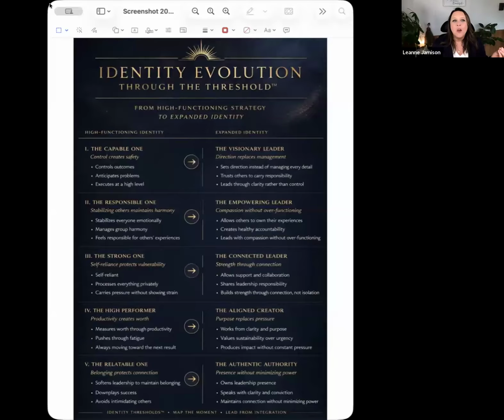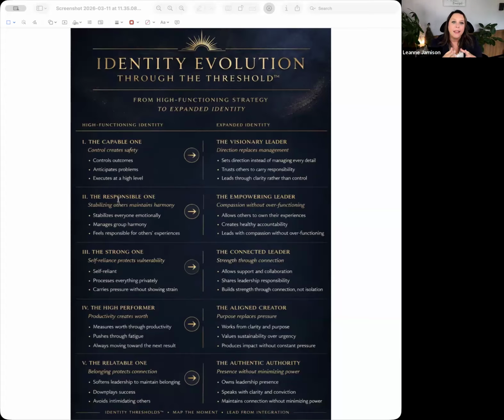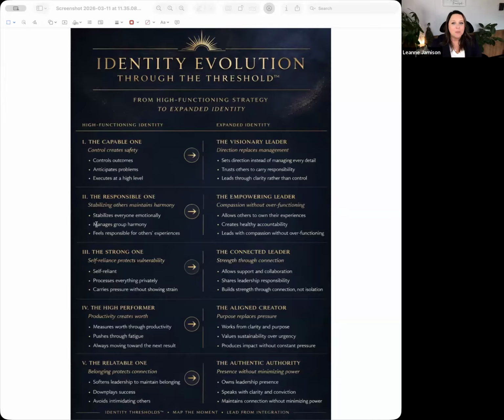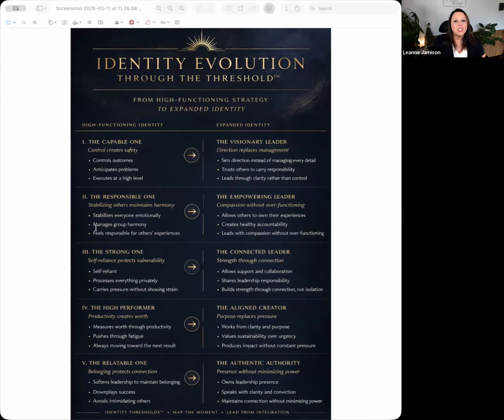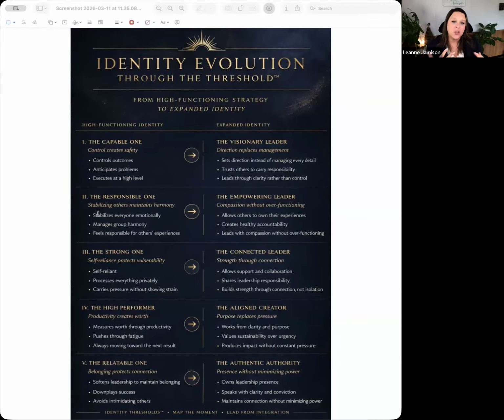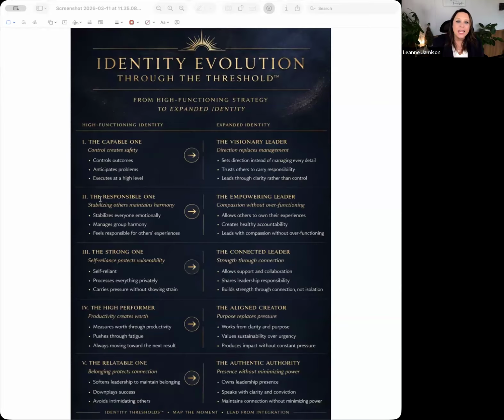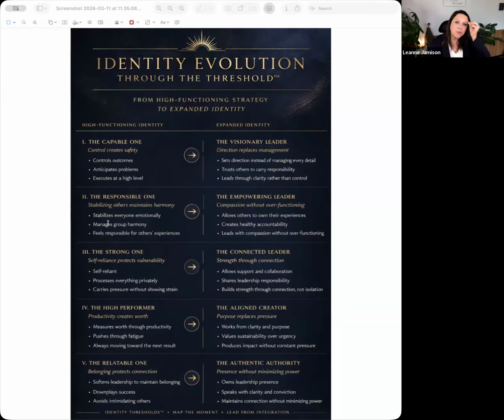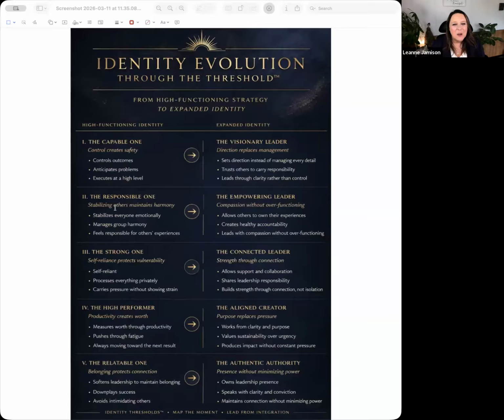Expanded Identities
Here is what Identity Evolution Through the Threshold™ looks like in practice:

The Capable One → The Visionary Leader
Direction replaces management. You set the vision and trust others to carry the responsibility. You lead through clarity, not control.
The Responsible One → The Empowering Leader
Compassion without over-functioning. You allow others to own their experiences. You create accountability without absorbing everyone's weight.
The Strong One → The Connected Leader
Strength through connection. You allow support and collaboration. You build power through relationship, not isolation.
The High Performer → The Aligned Creator
Purpose replaces pressure. You work from clarity and meaning. You produce impact without constant urgency.
The Relatable One → The Authentic Authority
Presence without minimizing power. You own your leadership fully. You maintain connection without shrinking your authority.

This video training walks you through this evolution map in full — so you can see exactly where your dominant identity is right now, and the expanded leadership that is available to you on the other side.